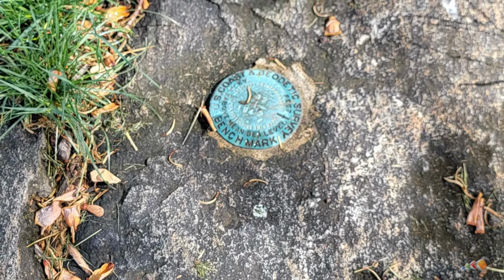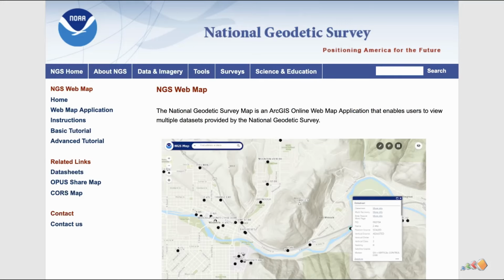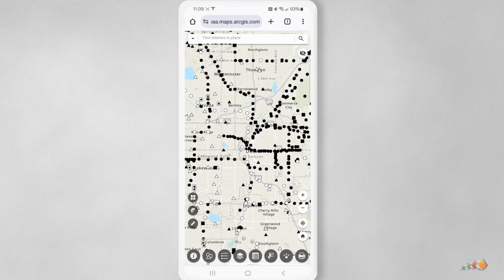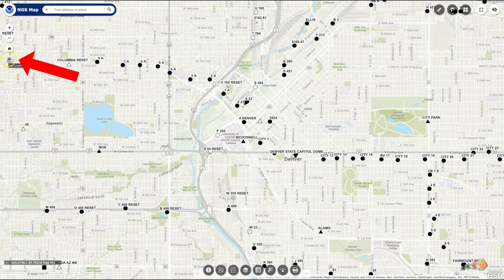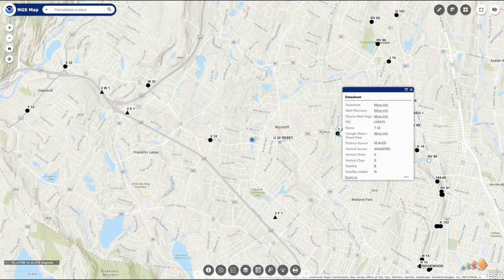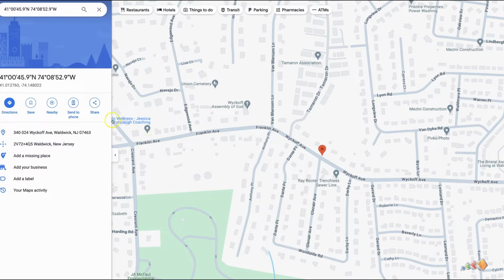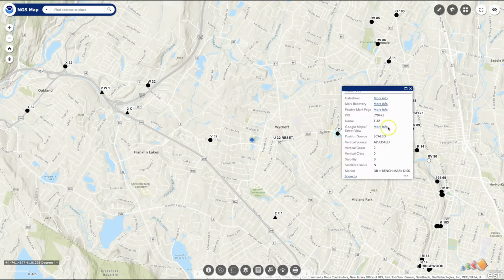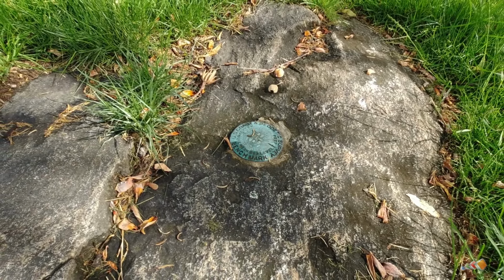Find Known Locations for RTK and GCPs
When placing your base station, whether for setting GCPs or for use in RTK/PPK, you need to place it on a known location - something that you absolutely, positively, know where it is with high accuracy.
There are lots of ways but, fortunately for us, the NGS has placed markers around the country.   Here we cover how to find some of those!

00:00 Introduction
00:30 Options for finding known points
01:20 Using the NGS map
01:45 Using the NGS map on your phone
02:00 Using the NGS map on a PC
02:30 Finding locations near you
03::00 Filtering to find ones of interest
03:20 Datasheet view
03:50 Description of location
04:00 Driving to the the location
04:45 Found it!
05:00 Not always easy

Avios Media offers drone automation training, and video production for Commercial Real Estate (CRE) and Construction Projects